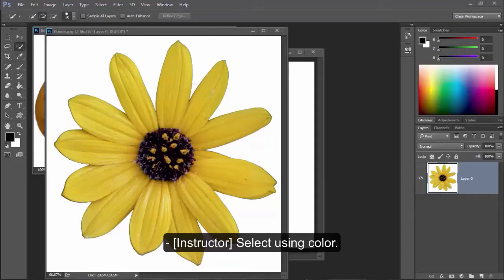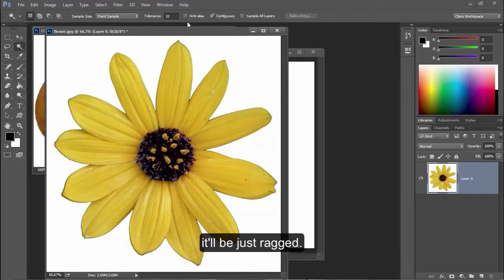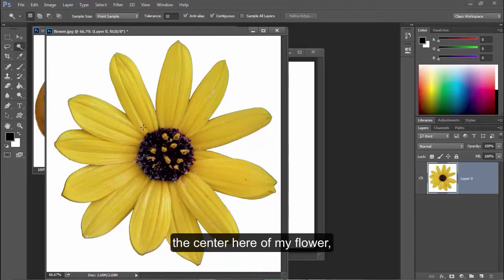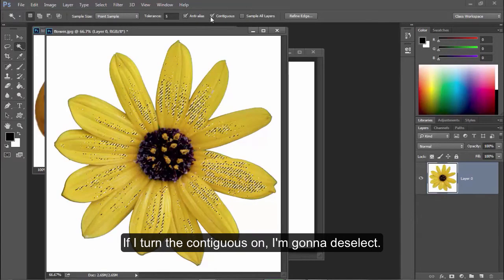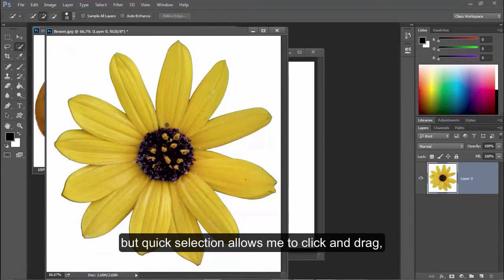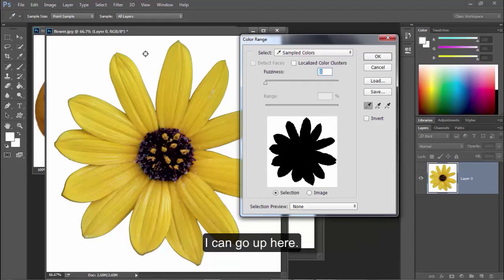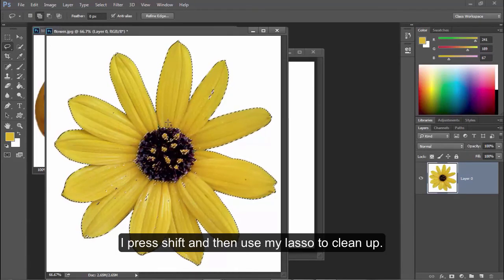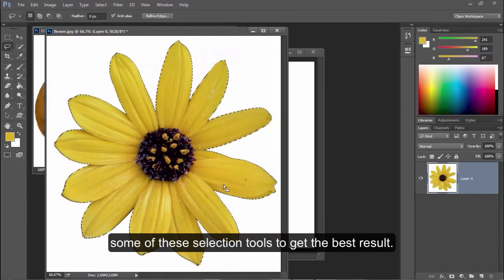Select Using Color cc